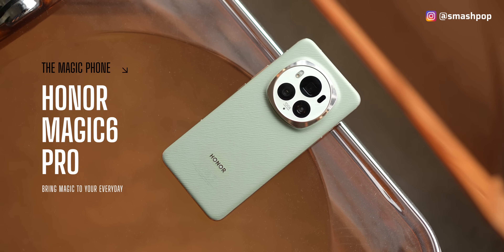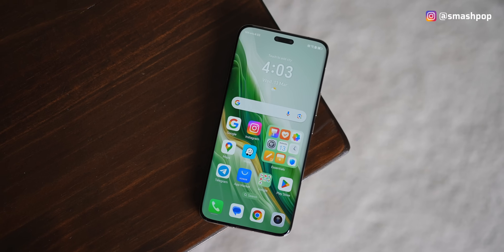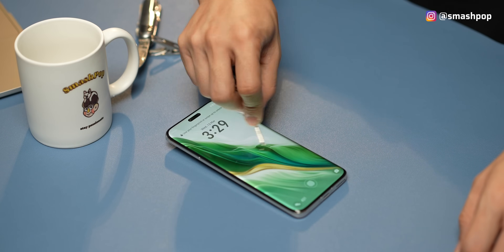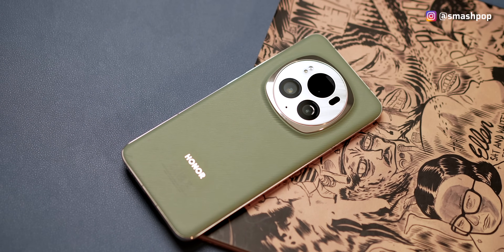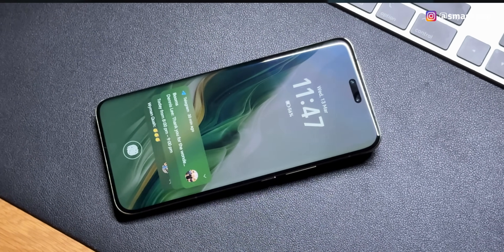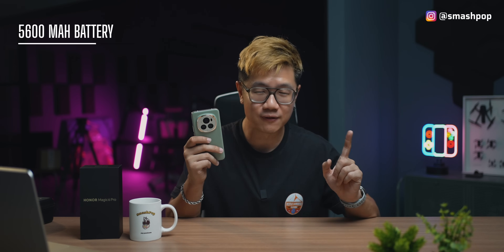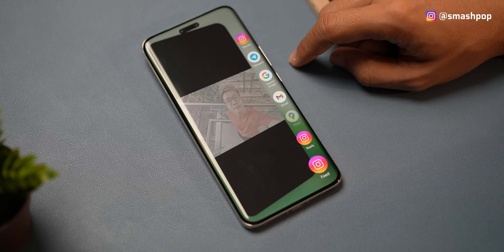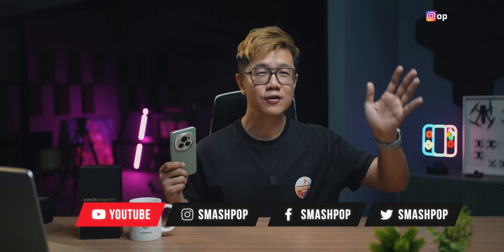A magical phone? This is the HONOR Magic6 Pro | smashpop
The new HONOR Magic6 Pro is not just magic in its name but has some magical features too!
180MP tele Falcon camera, Magic Portal, Magic Battery more  let me show them to you!